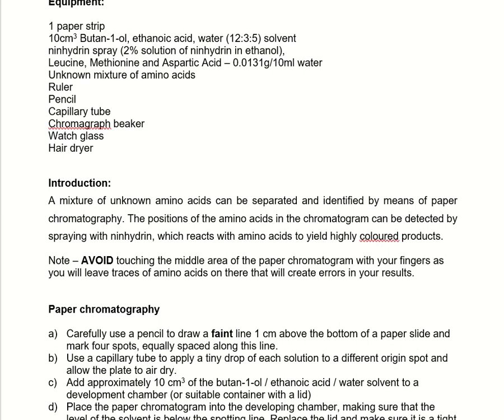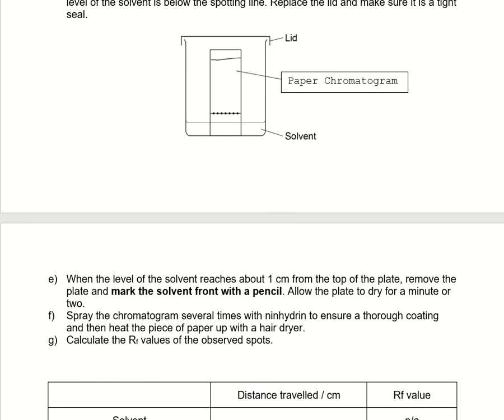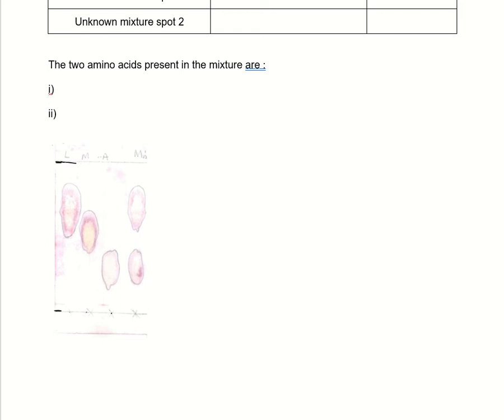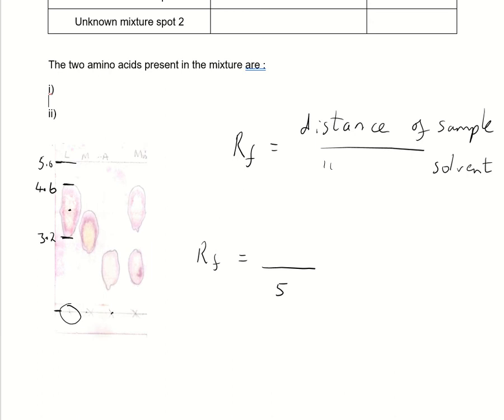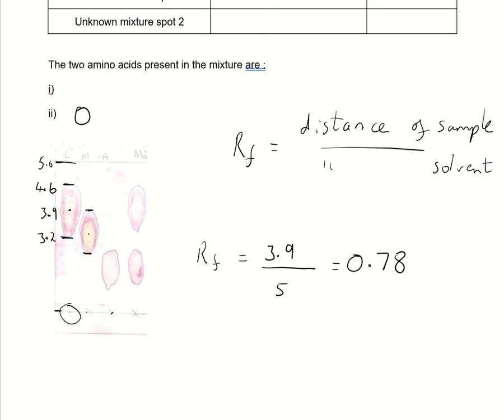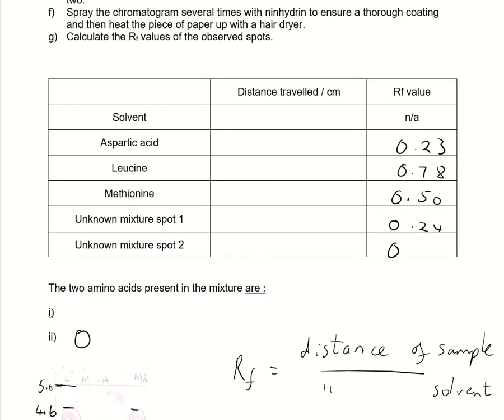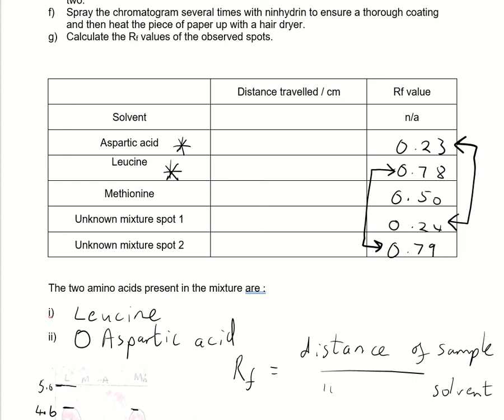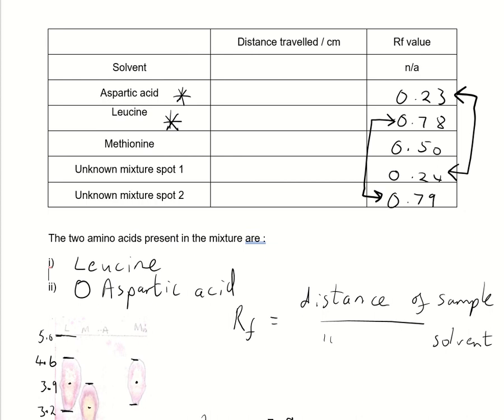Chromatography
BTEC Applied Science Level 3 - Unit 2 - Assignment 3 - Chromatography

P5 - Produce chromatograms & use Rf values to determine components in a mixture.